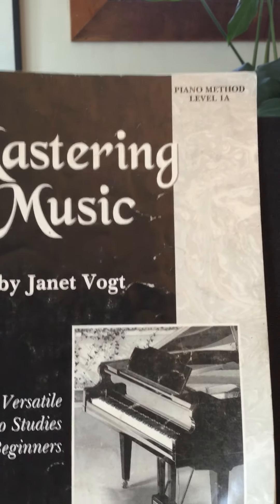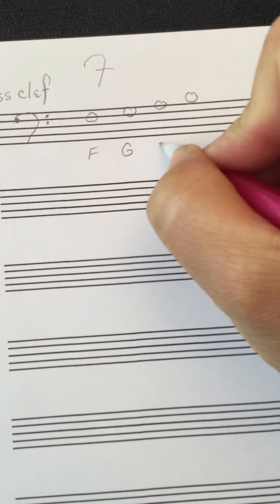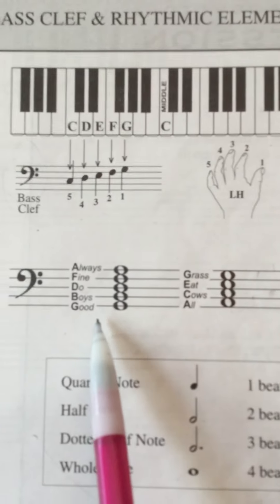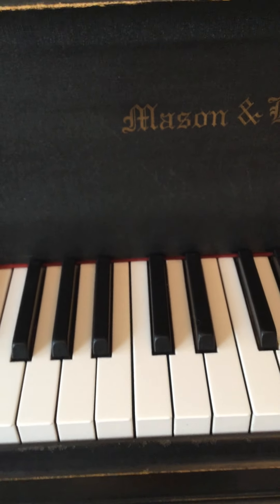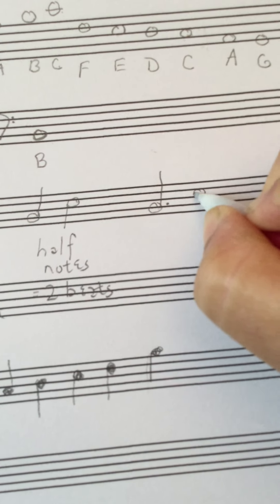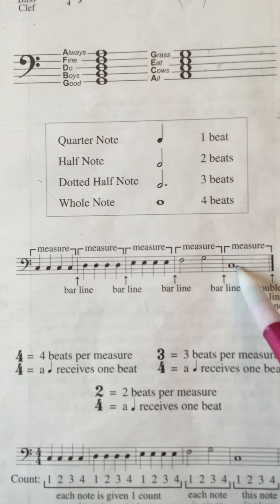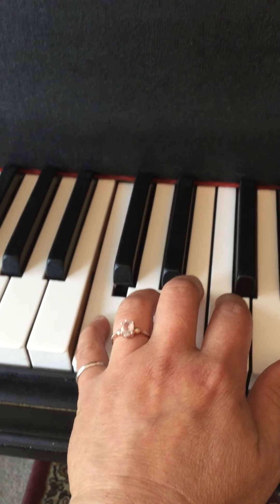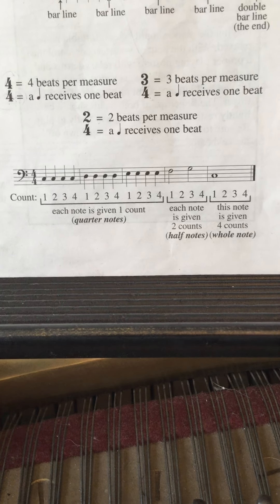Music 130: Piano Method 1A, p. 5 - Bass Clef and Note Values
This video continues the first lecture with reading notes in Bass Clef and understanding different written note values.